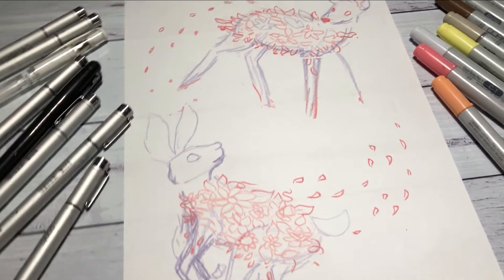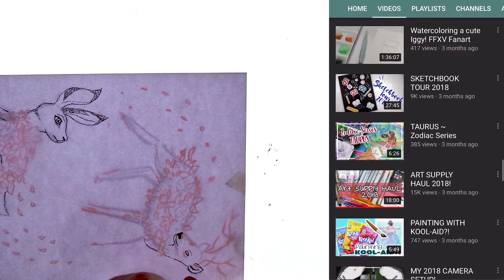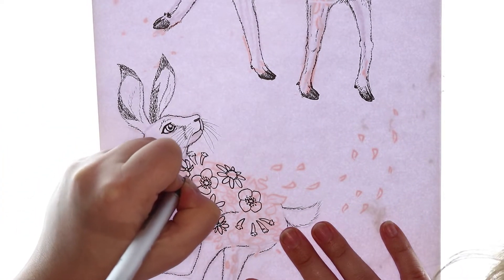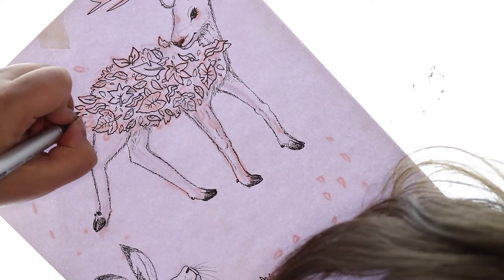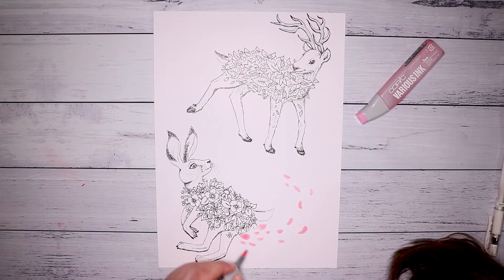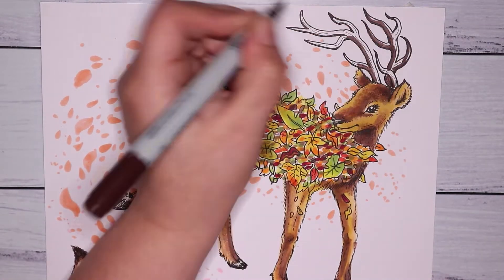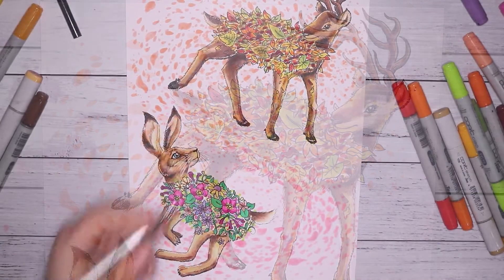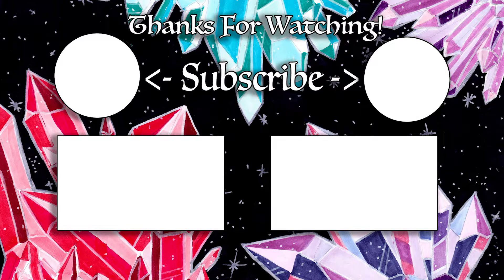SPRING vs FALL! - Collab with Kaatydid Art!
HI EVERYONE! Today i am doing a collab with the lovely Kaatydid art! we decided on a spring vs fall theme and i am so happy with how it came out!